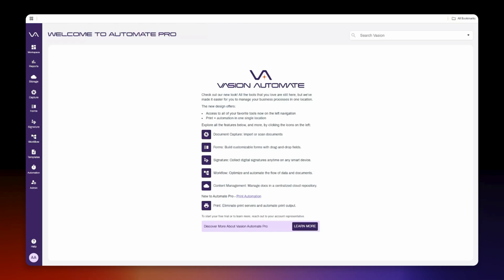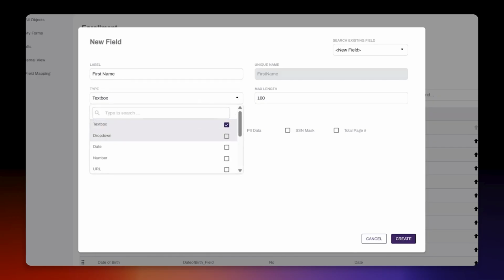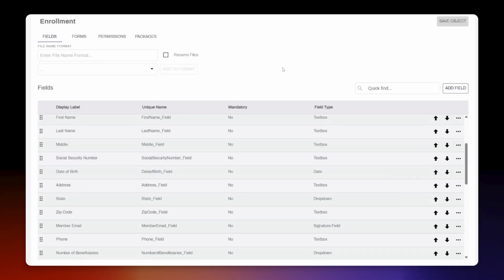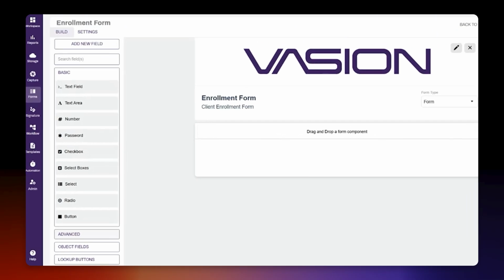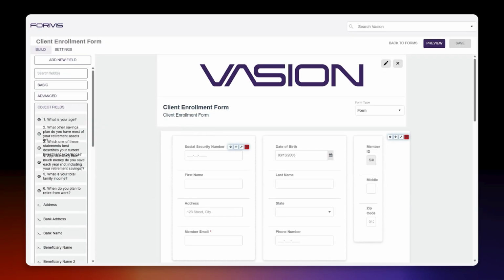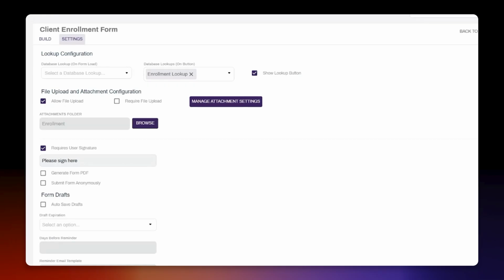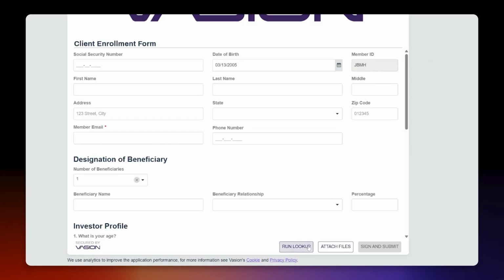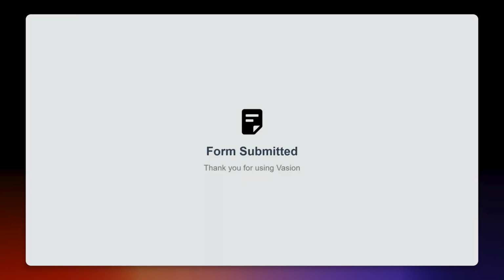How to Build Web Forms in Vasion Automate | Complete Form Builder Tutorial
No code required. Learn how to create professional web forms in Vasion Automate. This tutorial will walk you through how to:

-Create objects that allow you to organize form fields
-Build web forms from scratch
-Create web forms with multiple pages and tabs
-Configure custom settings for searchability and permissions
-Integrate forms with workflows and storage